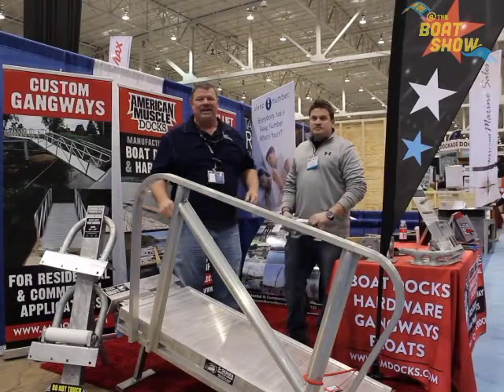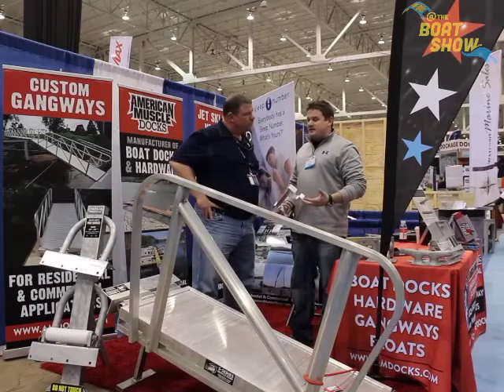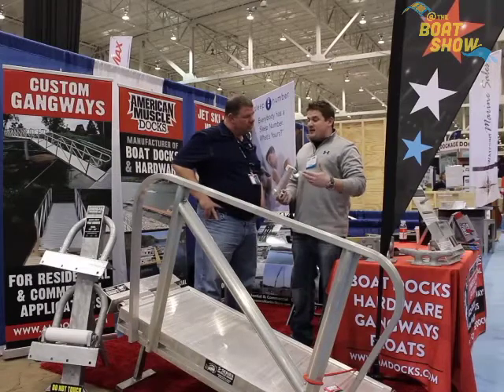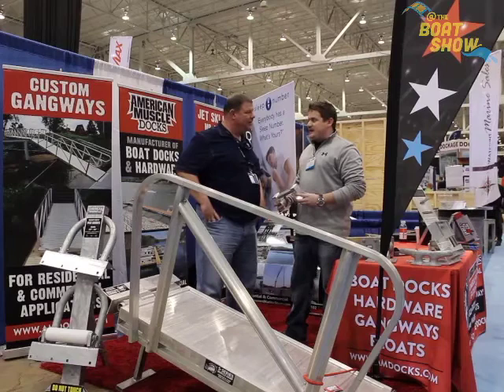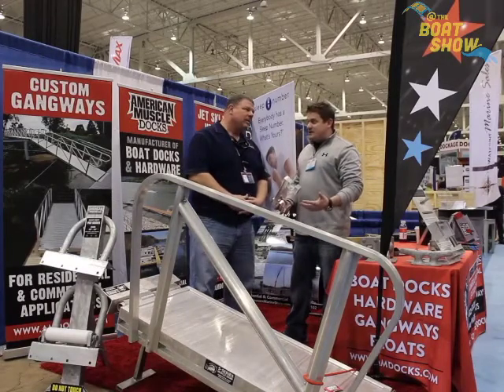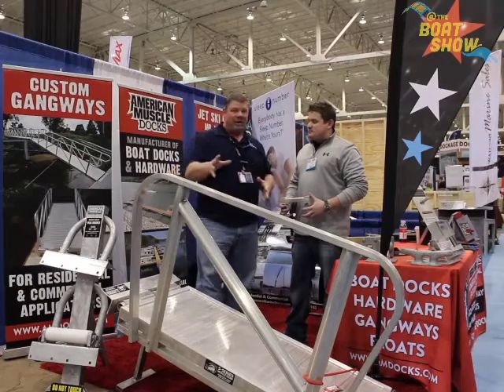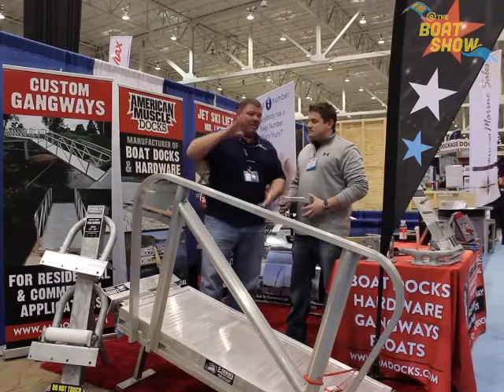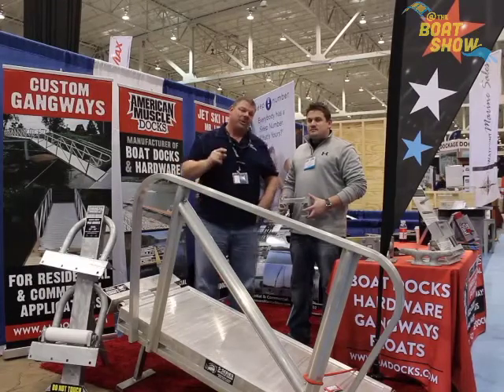American Muscle Docks at the 2018 Mid-America Boat Show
Higher loads with less weight - get a custom gangway and gain access to your boat easier at an affordable rate.